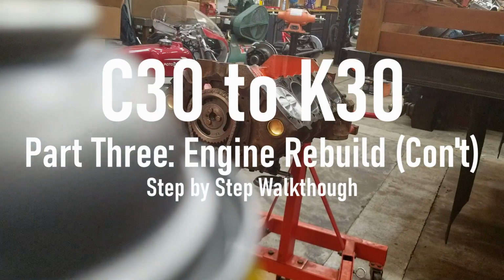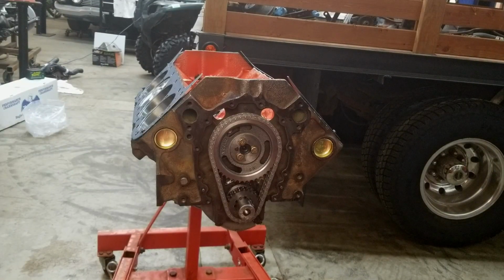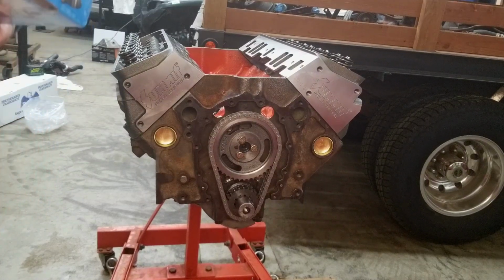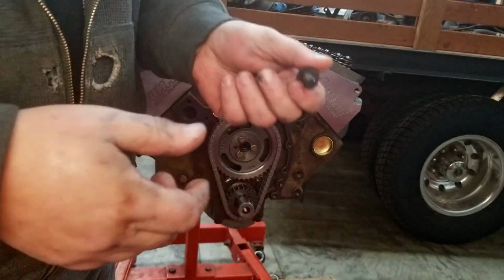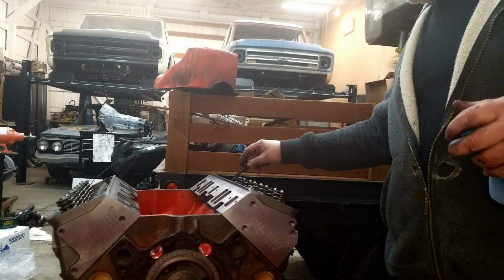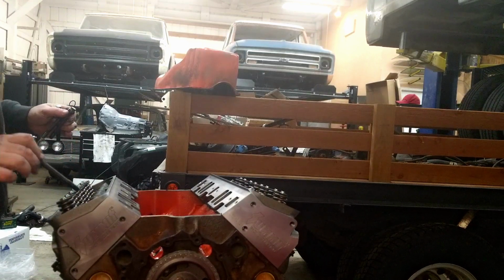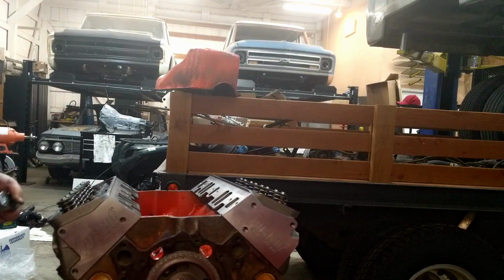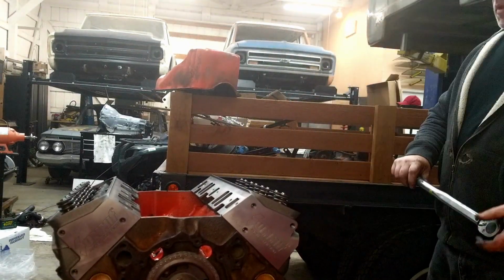These Heads are UNBEATABLE for the Price! - Full Installation Tutorial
Today, we are continuing our C30 to K30 conversion project: a 1972 dually 4x4 conversion, engine rebuild, and 4-speed w/ auto transmission swap. We continue the engine rebuild today by installing our new Summit cylinder heads.